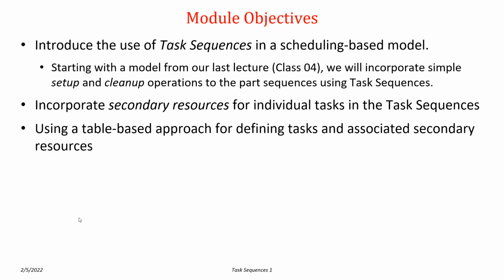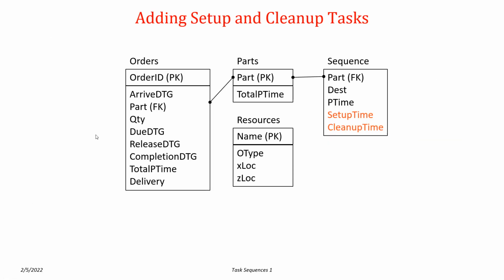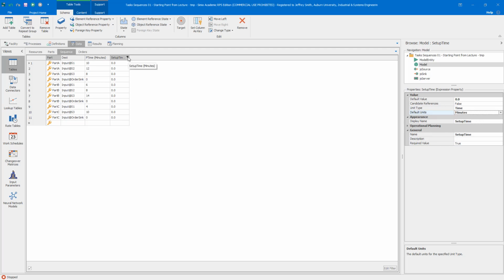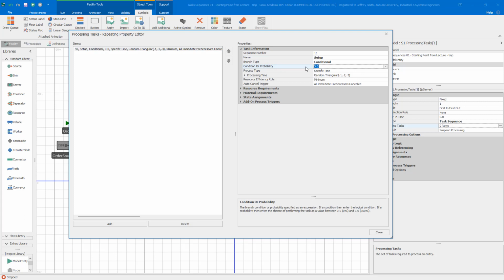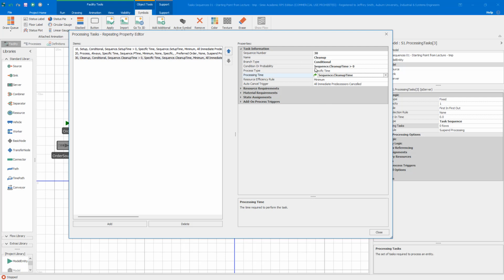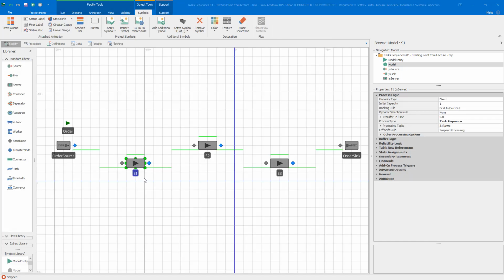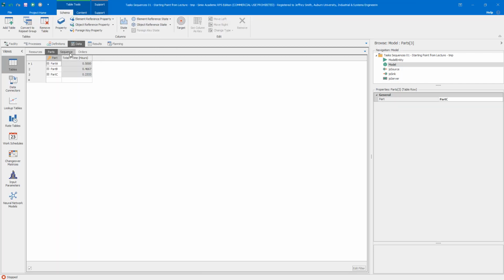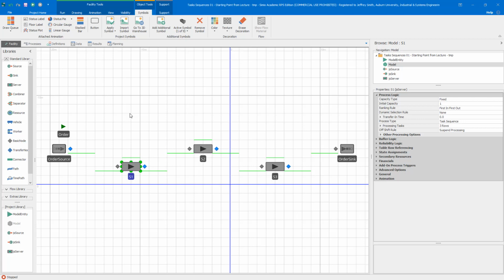INSY 6450 VM04 V01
Video 01 for INSY 6450 Video Modul 04